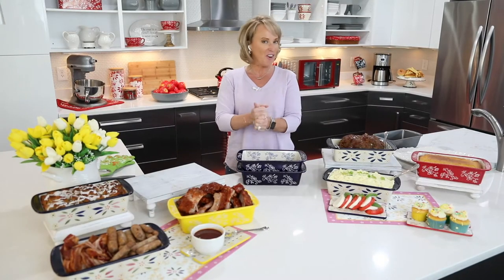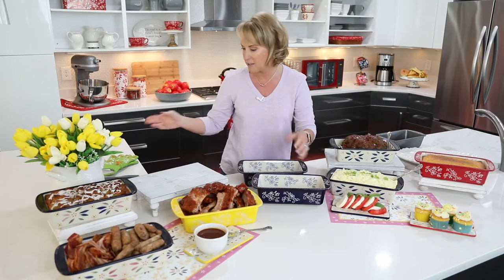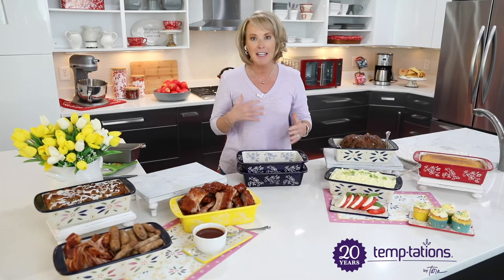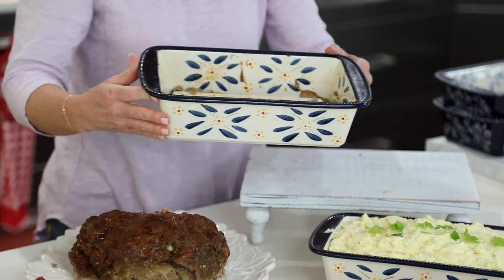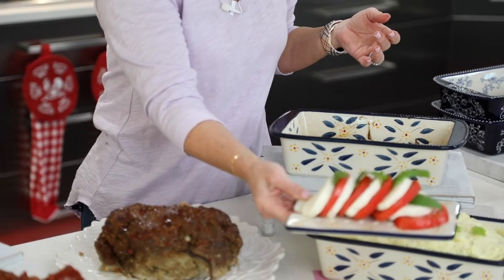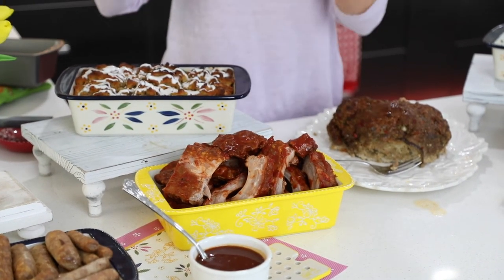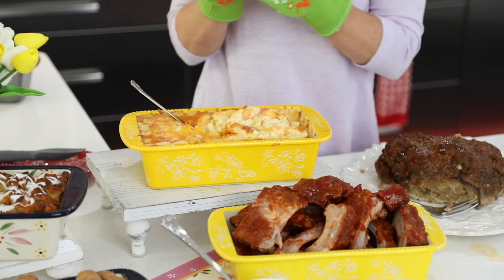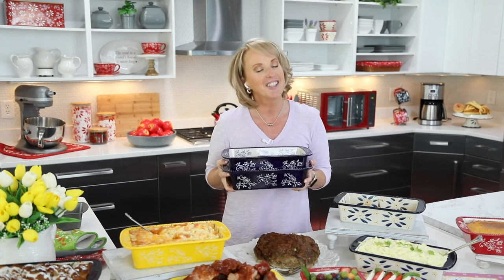Tara's Must Have Meatloaf Pan